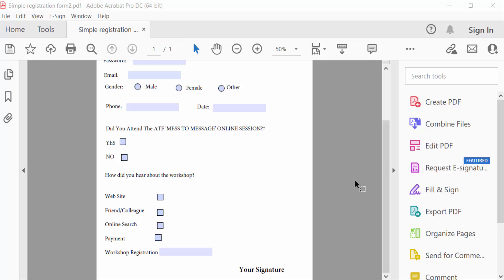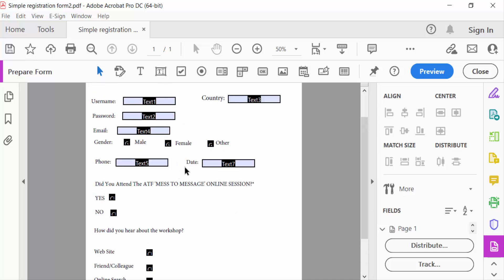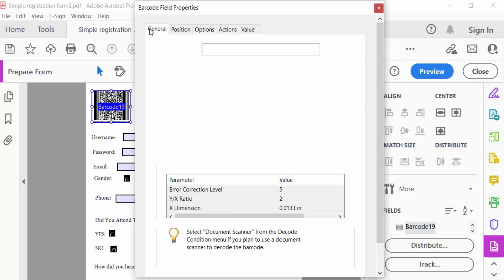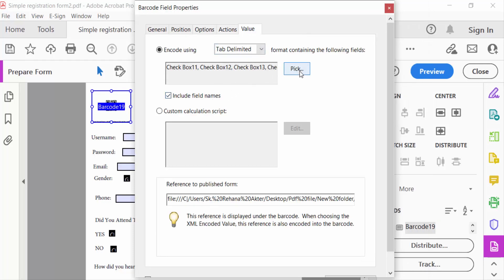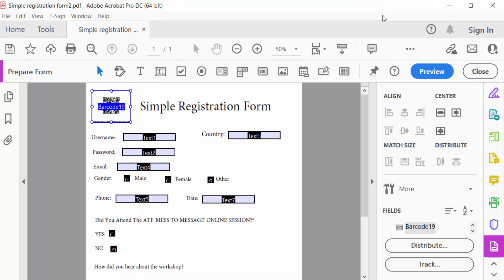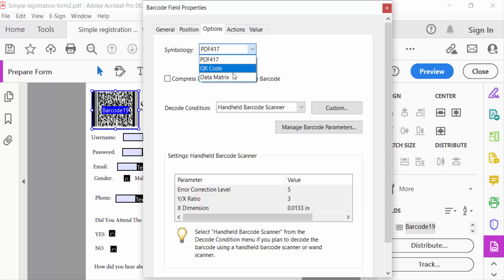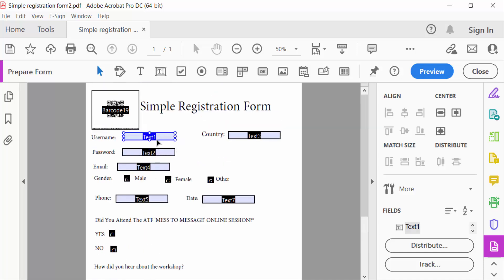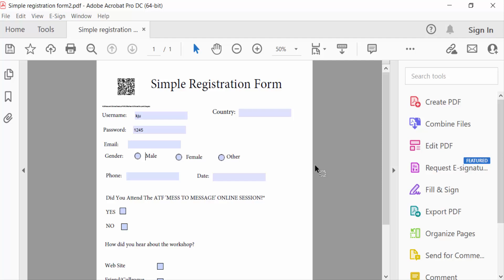How to insert QR barcode in a fillable pdf form using Adobe Acrobat Pro DC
Hello everyone, Today I will present you, How to insert QR barcode in a fillable pdf form using Adobe Acrobat Pro DC.